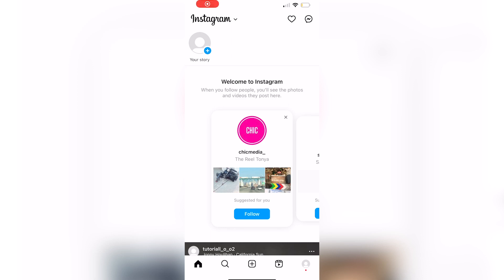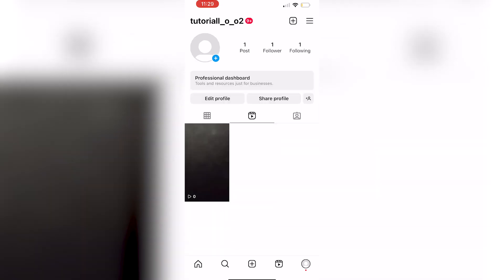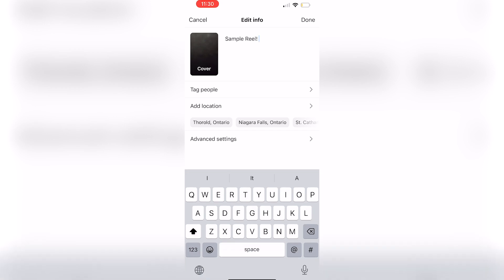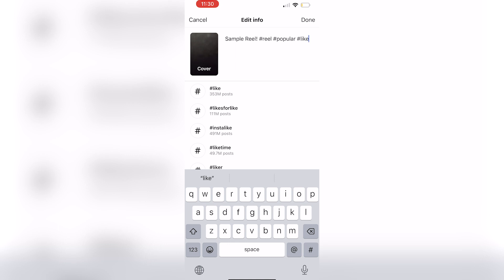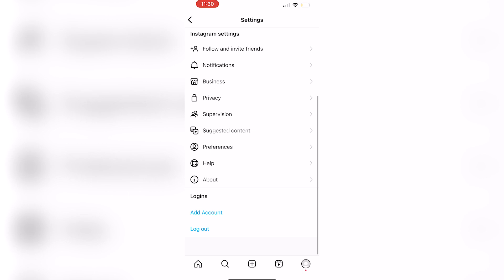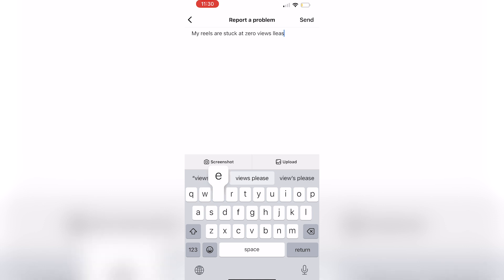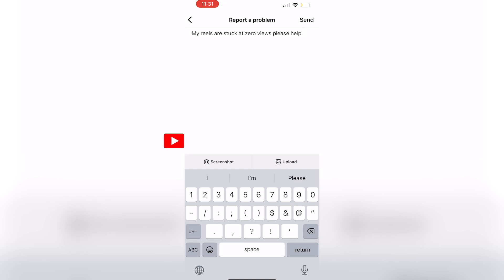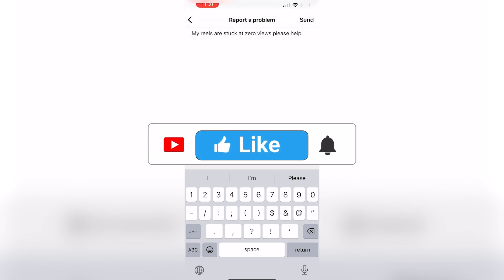How to Fix Instagram Reels Stuck at 0 Views (2024)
How to Fix Instagram Reels Stuck at 0 Views

In this video we show you How to Fix Instagram Reels Stuck at 0 Views. If you want to know How to Fix Instagram Reels Stuck at 0 Views then this is the perfect tutorial for you.